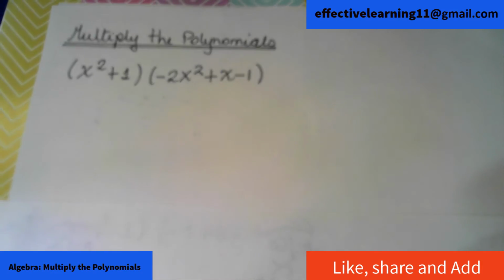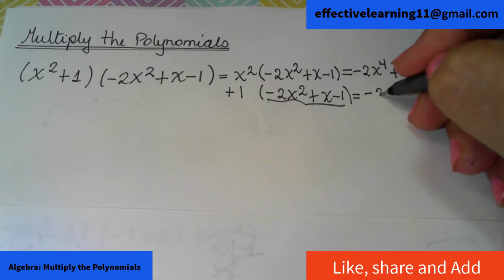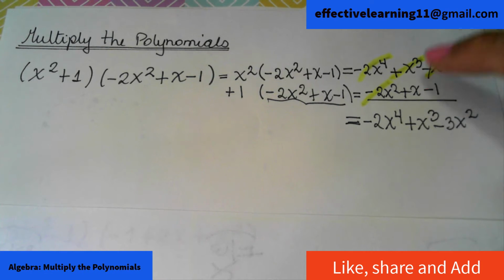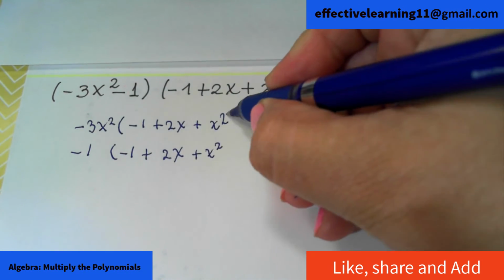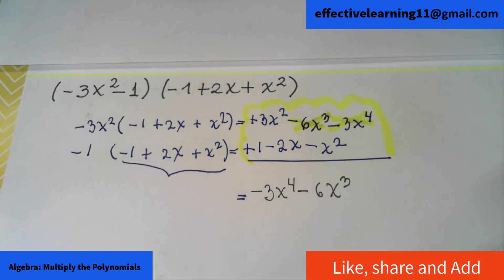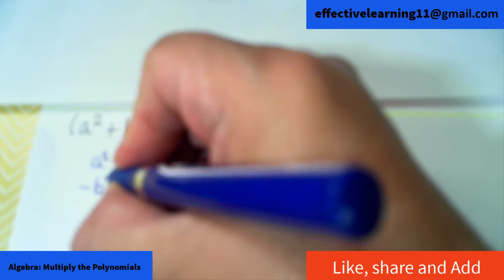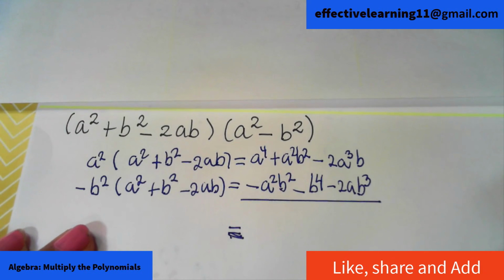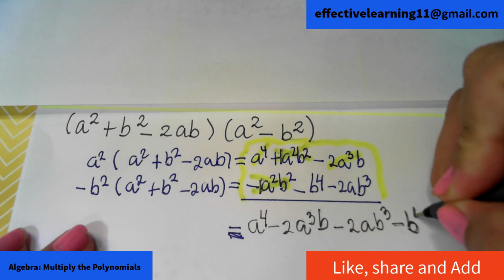Foundation Maths, Algebra, Essential Maths,...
Math Tutoring, Effective Learning! Channels is used to showcase many of the strategies we use to solve diverse situations that focus on concepts in Mathematics, Algebra, Geometry, Trigonometry, Foundation Math, ESL Mathematics, Pre-Calculus, Mathematics for Work and Everyday Life, Functions, functions and Application, University Preparation. We work to make math learning more accessible. We are trying to work with the best strategy to reach the goals and objectives of each lesson and tutorial.